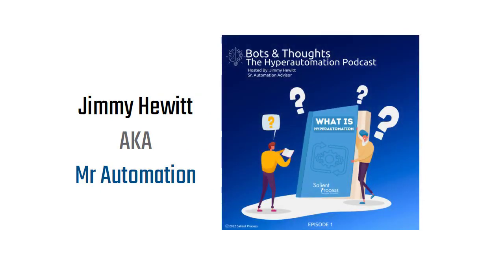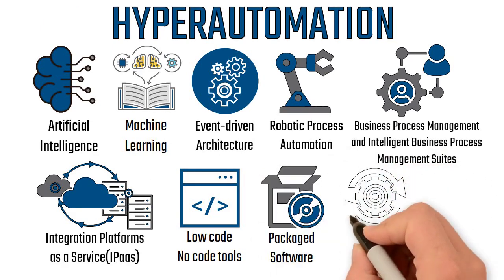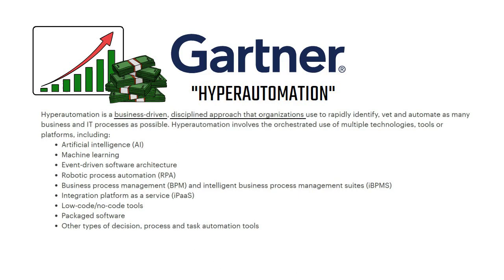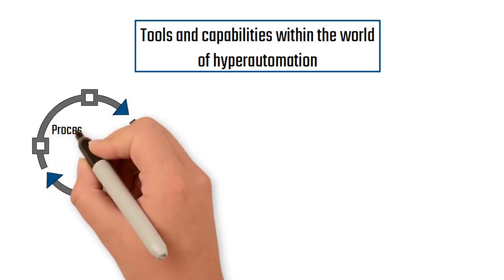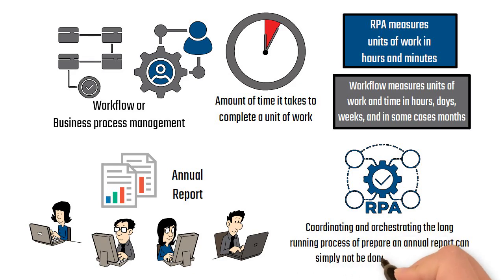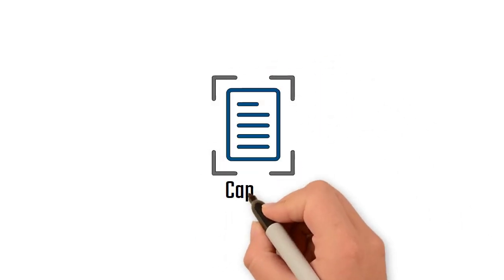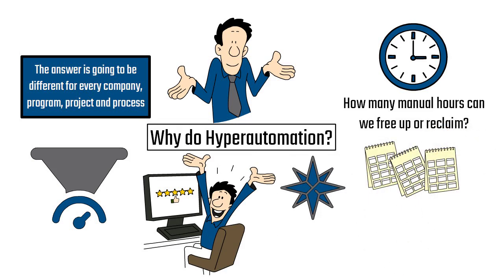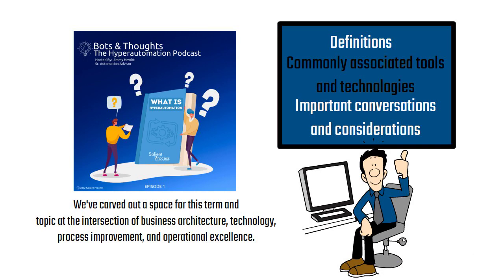Episode 1: What is Hyperautomation?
What is Hyperautomation?

In this Episode of Bots & Thoughts: The Hyperautomation Podcast, you will learn about all things hyperautomation. Our host, Jimmy Hewitt, will provide you with several definitions of the term that come directly from leading technology companies, as well as his own analysis of those definitions. Hewitt will highlight some of the key similarities, differences, and overlapping capabilities of hyperautomation and business intelligence. You will also learn about some of the most common tools and technologies within the world of hyperautomation. Finally, this episode of Bots & Thoughts will open your eyes to the most valuable conversations you should have about hyperautomation. It will enable you to identify the why and how of hyperautomation to lead your company to success.

“At a high level, hyperautomation is an approach, it is a method, it is a category. Hyperautomation is a framework, a set of tools, even a mindset or a philosophy. Hyperautomation allows you, your team, and your company to infuse various types of automation into your existing business, and it enables you to define new, more efficient processes, so you don’t find yourself automating bad processes, to begin with. It is a space that touches both employees and customers.”